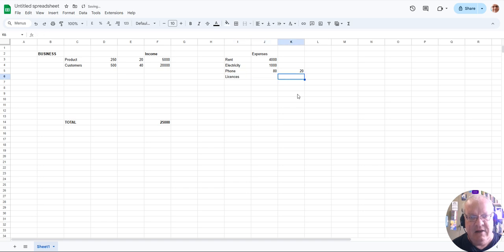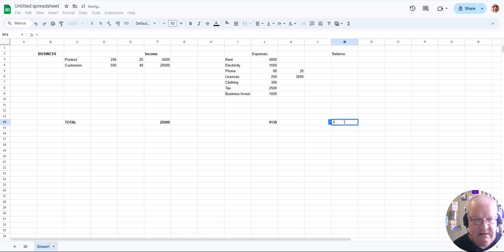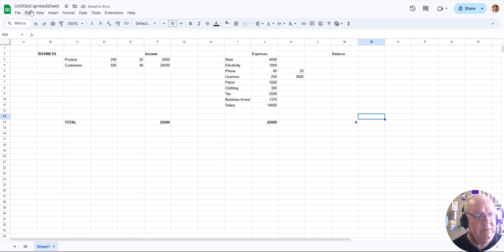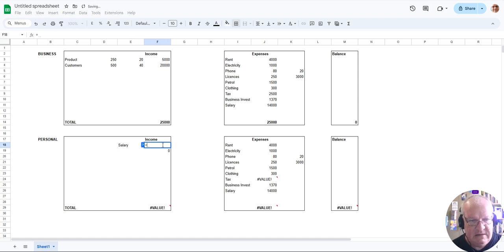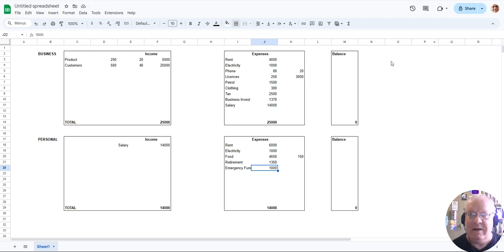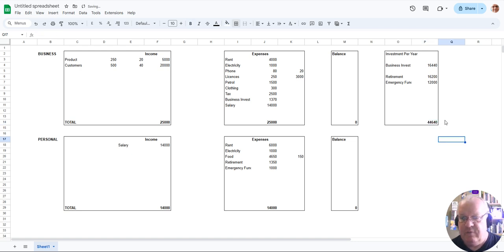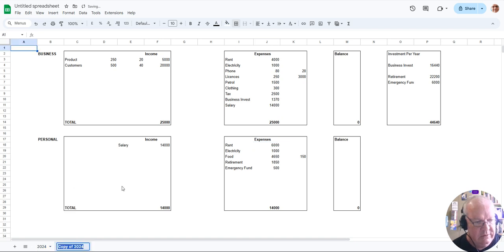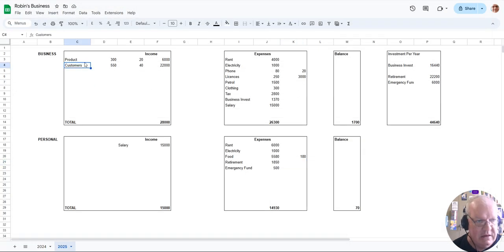Using a Google Sheet to create a business/personal budget